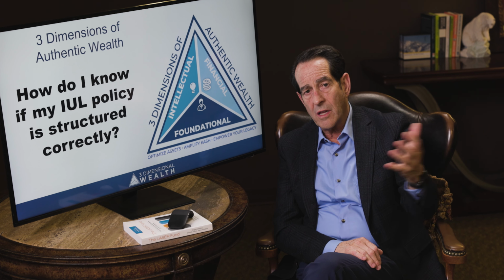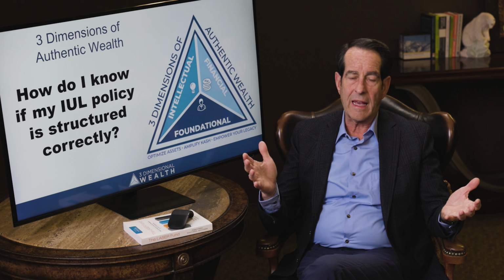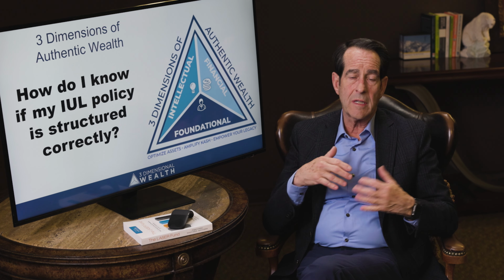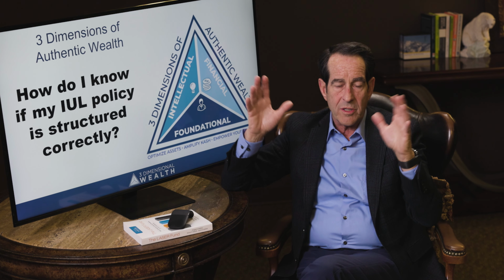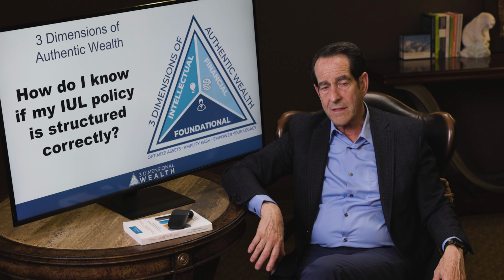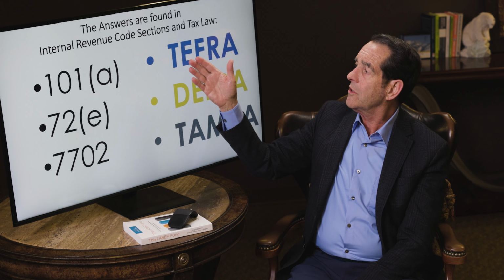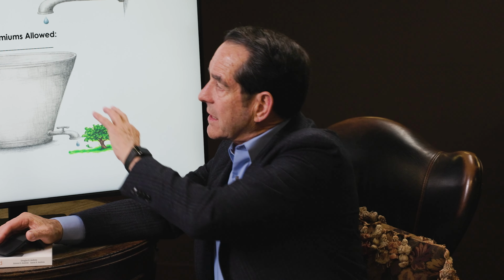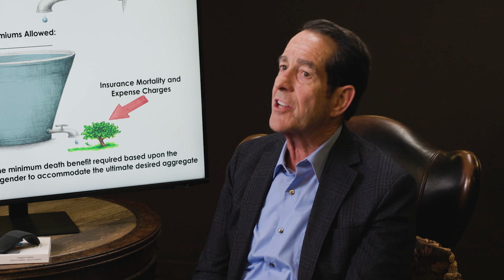How to Know if Your IUL Policy is Structured Correctly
Learn how to ensure your Indexed Universal Life (IUL) policy is structured correctly for maximum returns and tax benefits. Financial strategist Doug Andrew shares expert tips, common mistakes, and solutions to optimize your IUL. Get a free book, join webinars, and discover how to audit your policy for superior performance.

00:00:00 - Introduction
00:01:47 - Purpose of IUL Policies
00:03:23 - Use of IUL for Living Benefits
00:06:14 - Structuring IUL for Maximum Benefit
00:08:18 - Typical Results of Properly Structured IULs
00:10:15 - Avoiding Modified Endowment Contracts (MEC)
00:11:05 - Regulatory Background and Compliance
00:12:25 - Insurance Costs Over Time
00:13:15 - Designing the IUL Bucket
00:13:35 - Compliance with TEFRA, DEFRA, and TAMRA
00:14:40 - Free Book: The Laser Fund
00:16:27 - Want to learn more? Then get a free copy of my books!